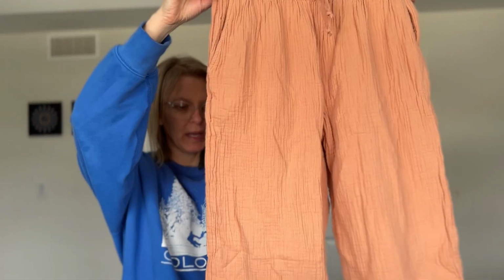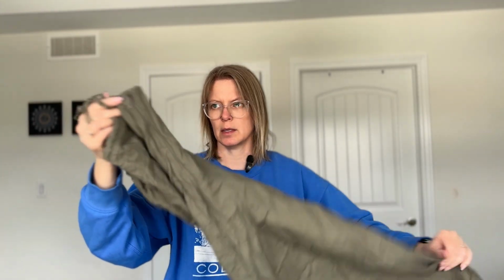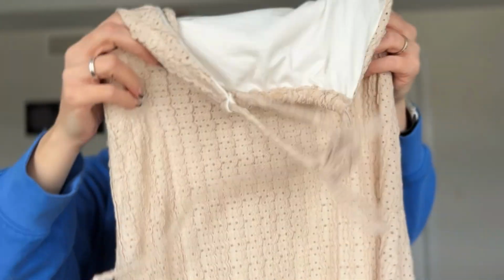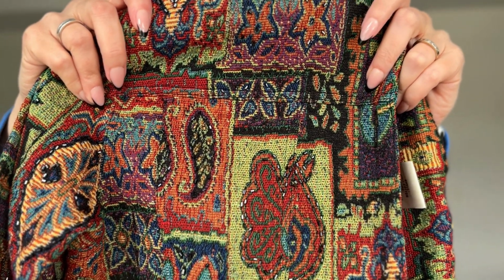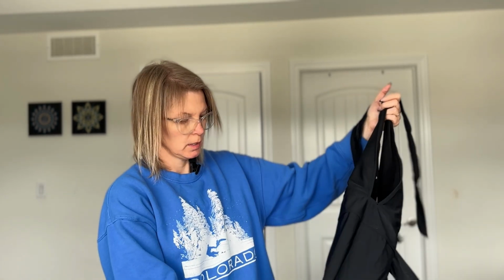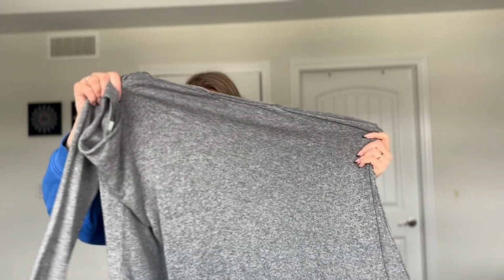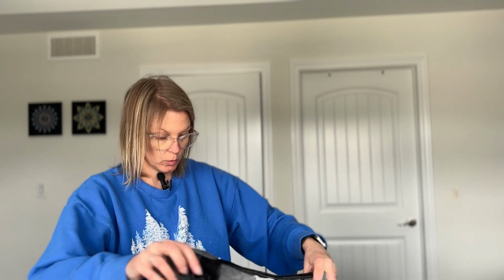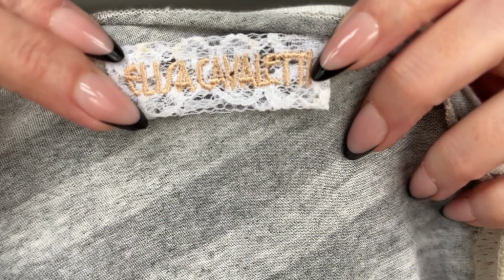Thrift With Me At The Bins, Goodwill Bins Haul, Poshmark Canada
Poshmark • eBay • Free templates • Amazon finds Thrift with me at the Goodwill Bins! Great finds and New To Me Designers.

Shop My Reselling Supplies:
✅​Poly Mailers
✅​Clothing Storage Bags
✅​Thermal Label Printer
✅​Conair Clothing Steamer
✅​Oxy Clean Stain Remover

➡️​All-In-One Reseller Business Manager (Etsy)

✨Some of the links above are affiliate links, which means anything you purchase may result in a small commission that goes towards supporting this channel at no extra cost to you.